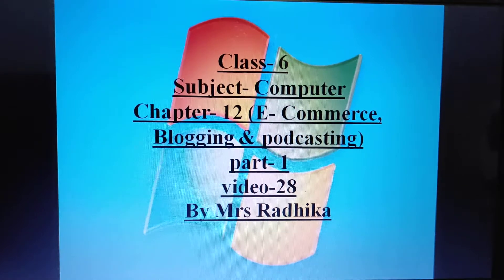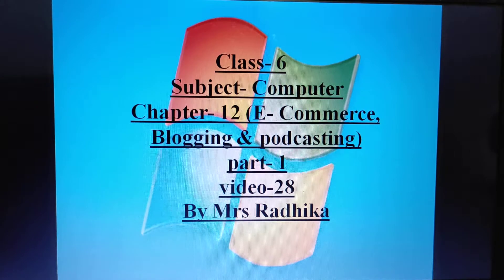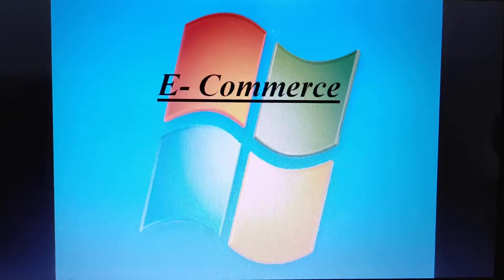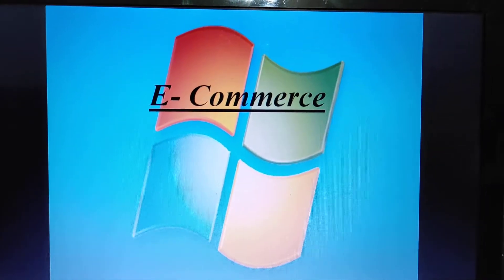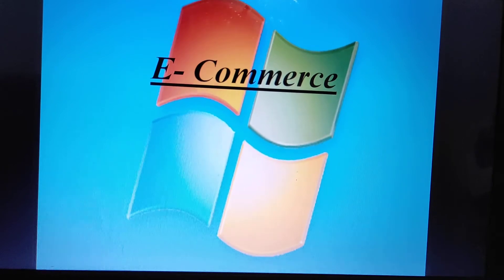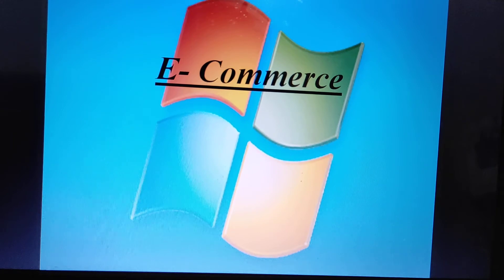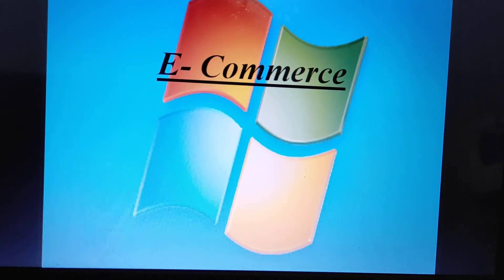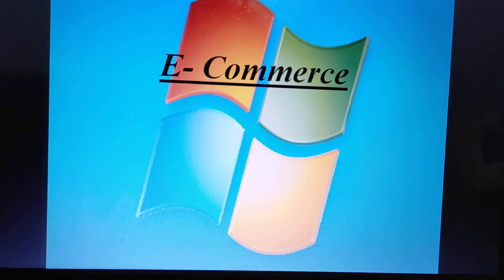Class-6, Subject-Computer, Chapter-12(E- Commerce, Blogging....) Part-1 Video-28 By Mrs Radhika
Class-6
Subject-computer
Chapter-12( E- Commerce, Blogging & Podcasting)
Part-1
Video-28